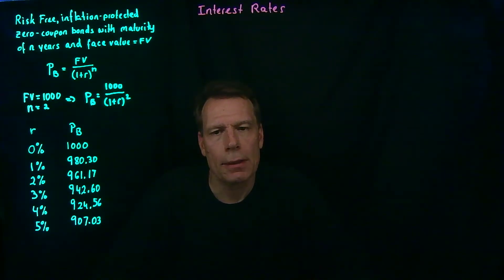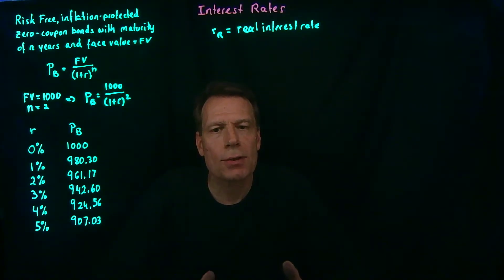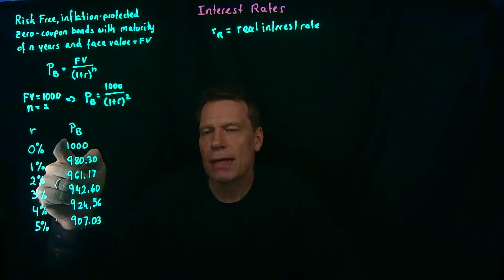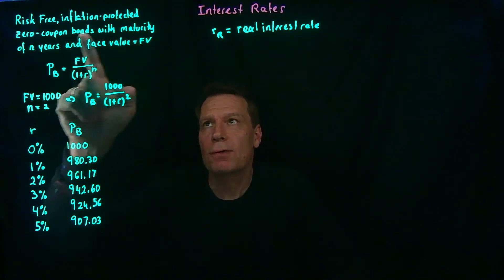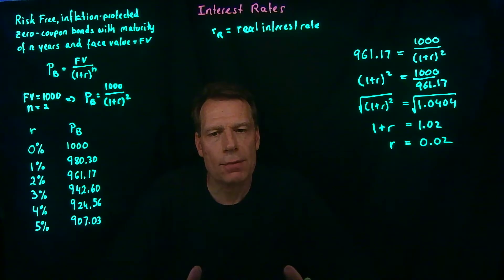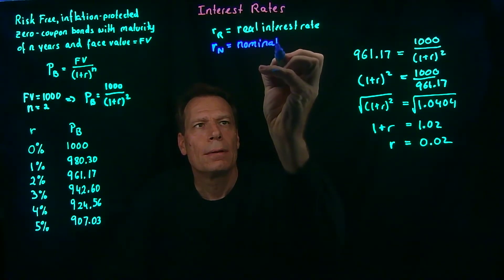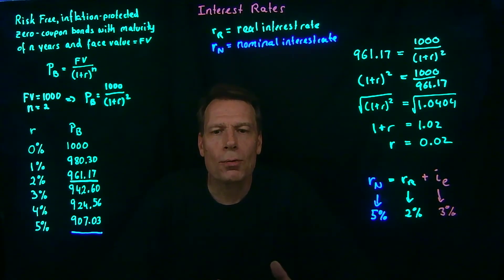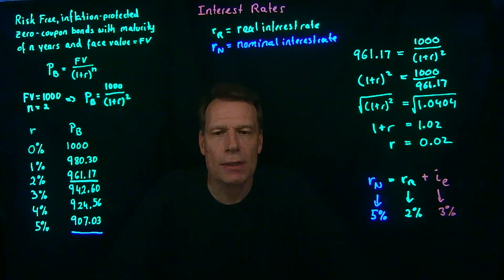20.2 Interest Rates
This video explores the relationship between bond prices and interest rates. We show how you can infer the real interest rate from prices observed for inflation-protected US government bonds, and how you can infer the expected inflation rate from comparing prices for inflation-adjusted and non-inflation adjusted US government bonds. In the process, we derive the difference between the nominal and the real interest rate.